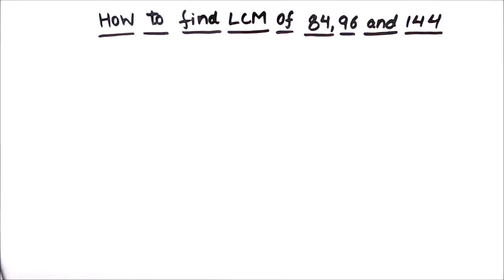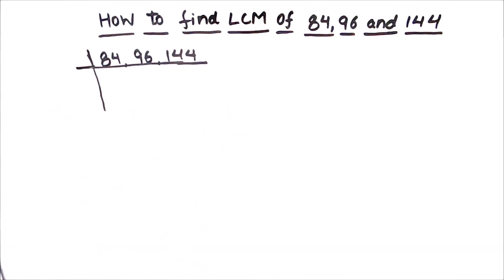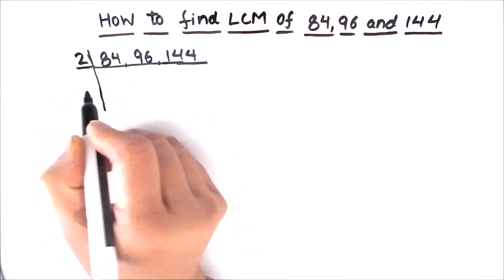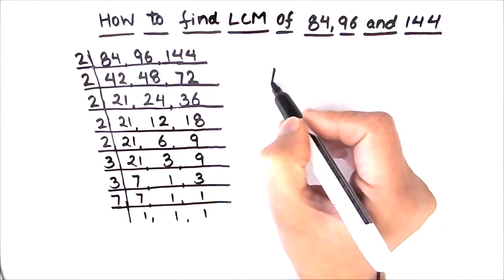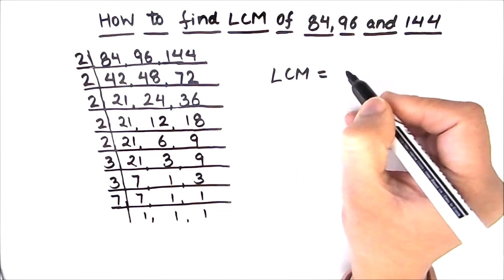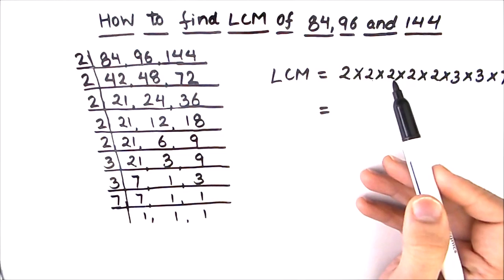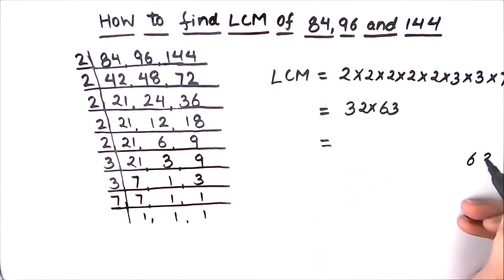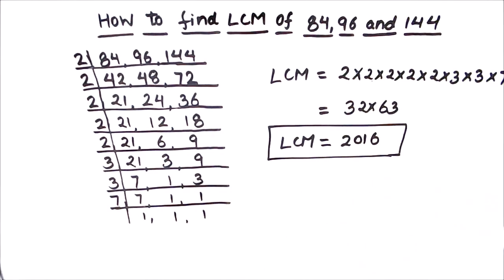How to find LCM of 84 96 and 144 / Finding lcm of 84 96 &144 by prime factorization/ how to find lcm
This is a step by step video tutorial on How to Find LCM of 84 96  and 144 / How to Find LCM of Three Numbers / Finding LCM of 84 96 and 144

howtofindlcmof84,96and144
lcmof84,96and144

To watch